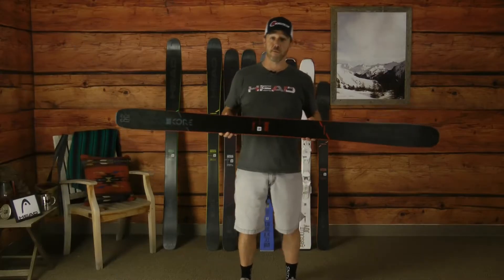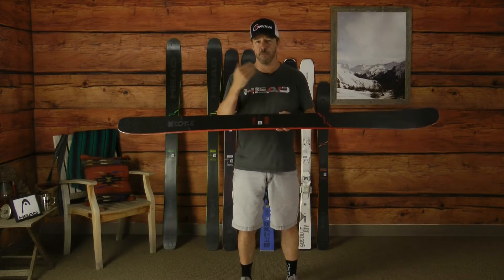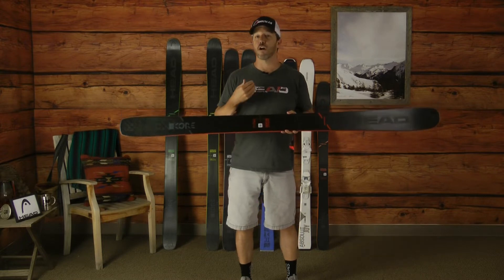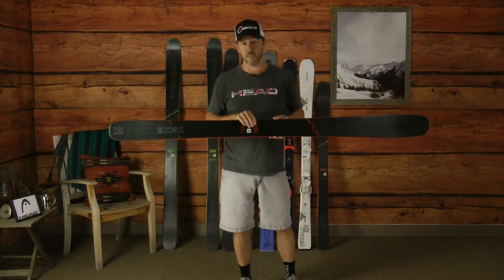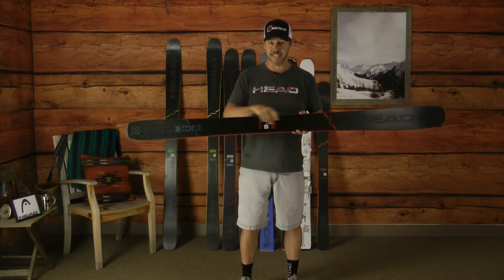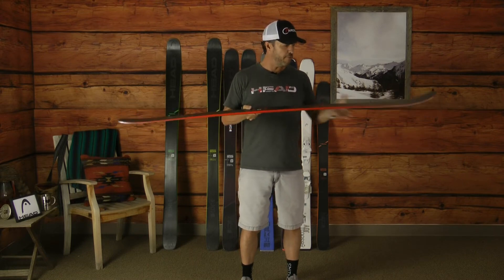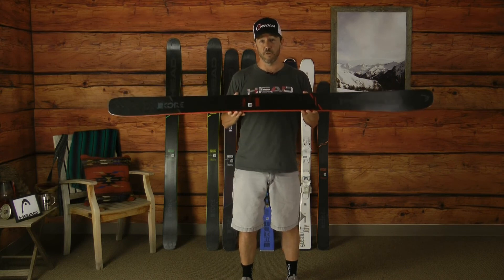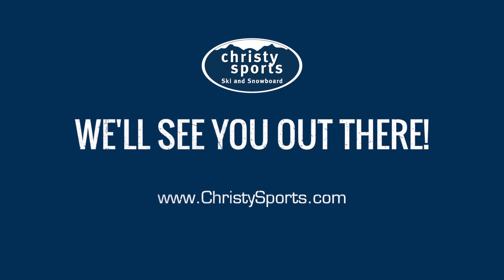Head Kore 99 Skis - Men's 2020 Review